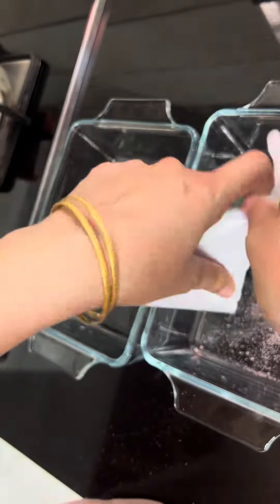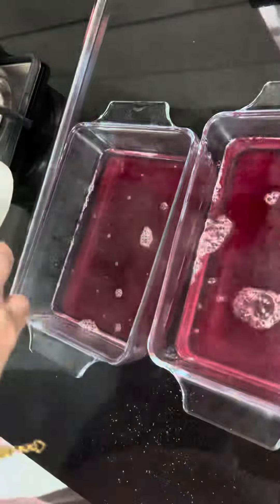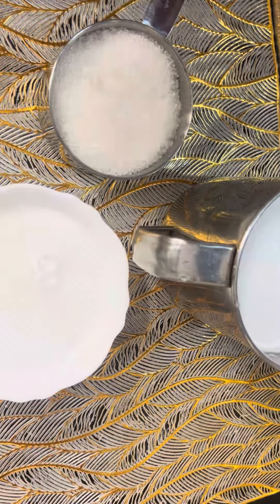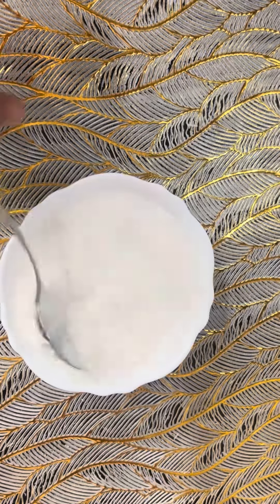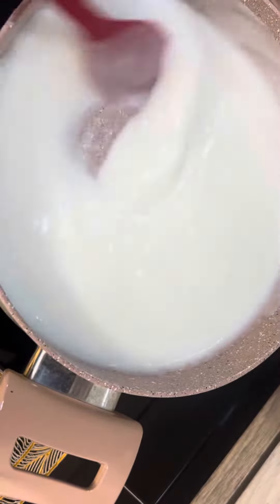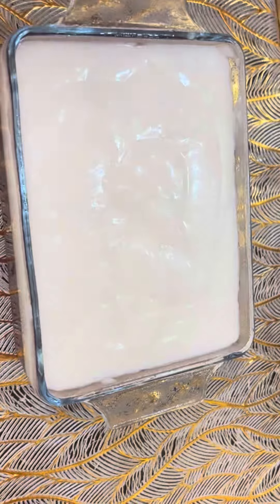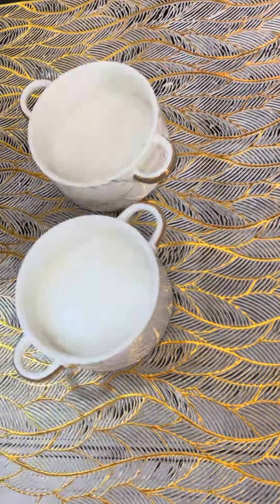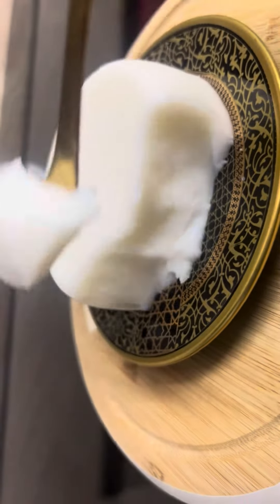Coconut pudding 🤤😍👌Adipoli aaan